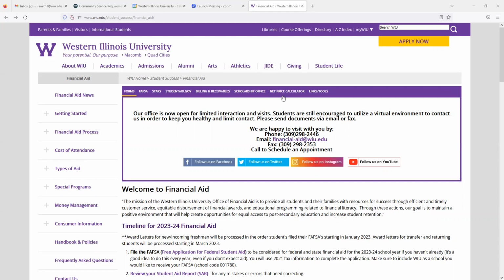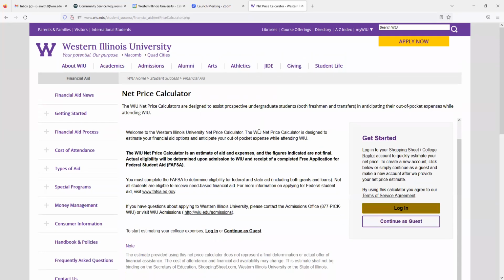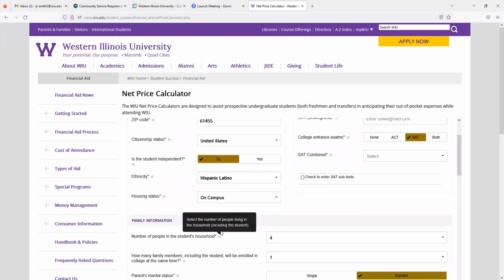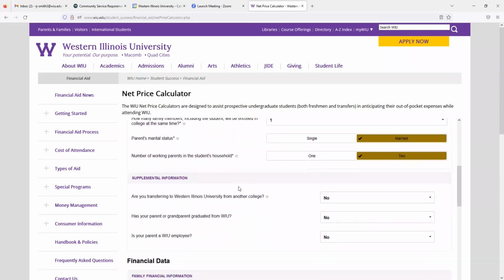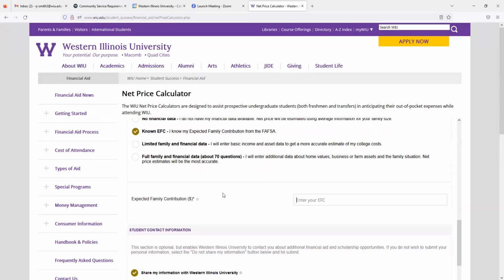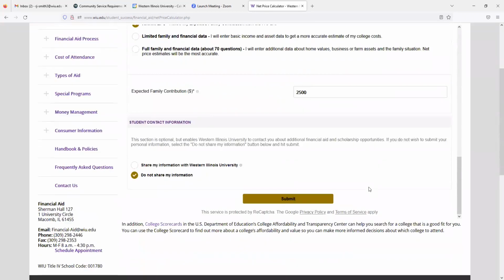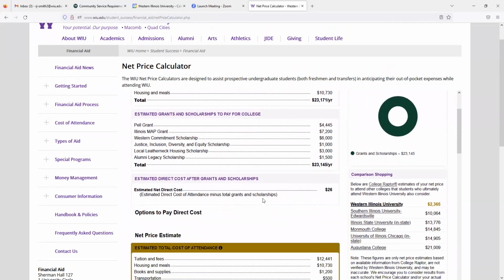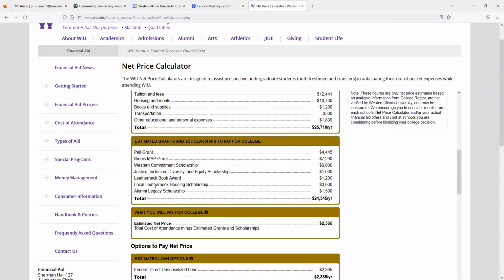The WIU Net Price Calculator Tool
This video demonstrates how to use the Net Price Calculator tool located on our